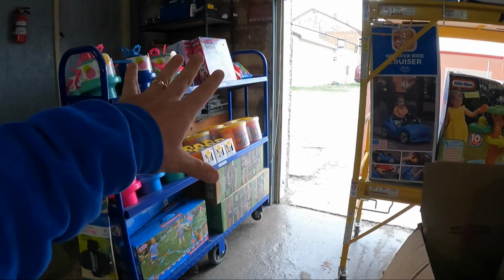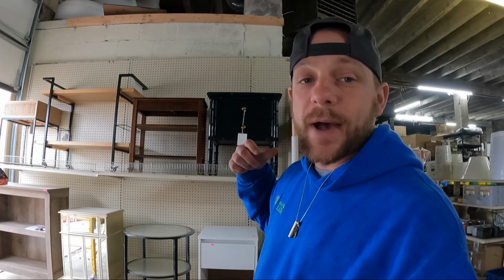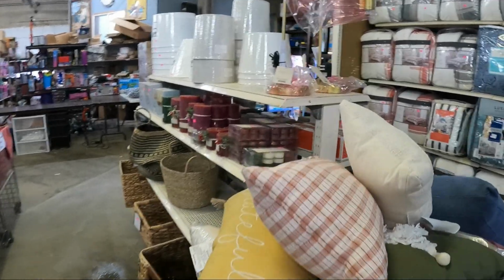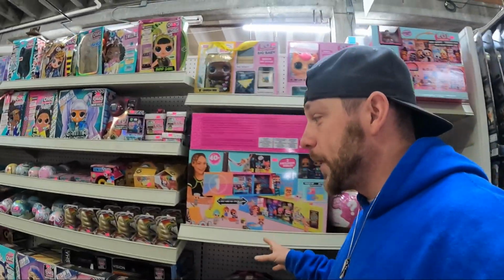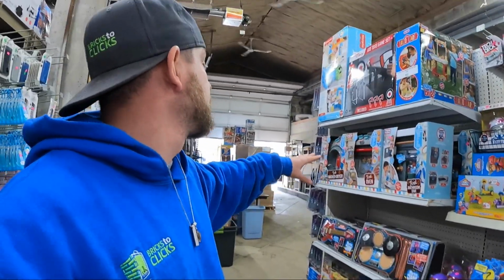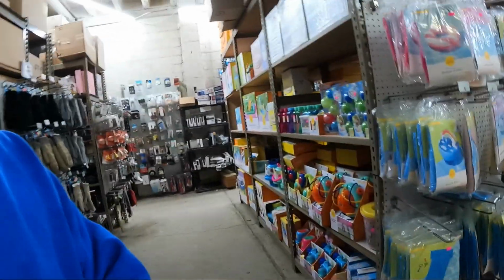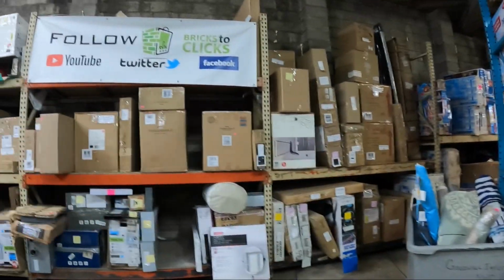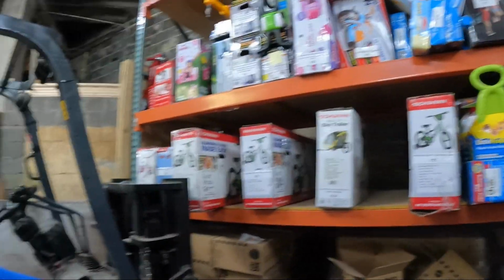Our Retail Warehouse Walk-Through Check Out The New Additions To Help With Local Sales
I thought it would be neat to share the inside progression of the warehouse. We have added much more racking to help drive local sales for us. Let us know your thoughts!

@Chuckpopovich on  Instagram

Shop with us at:
Our eBay Store